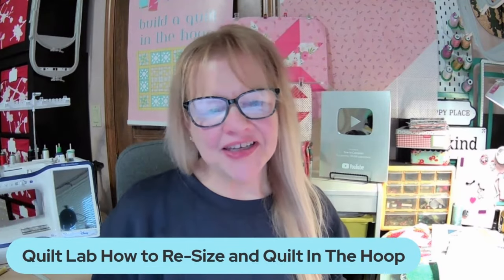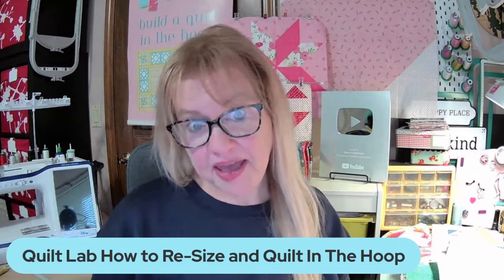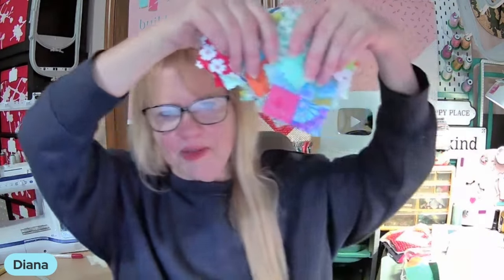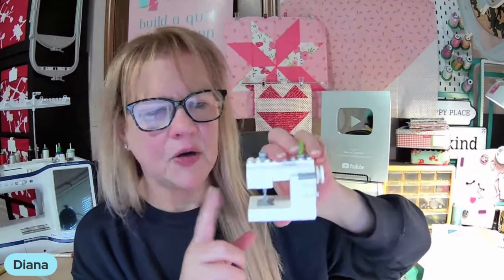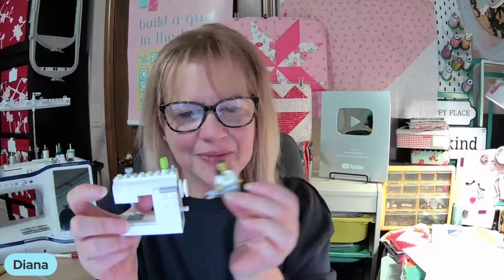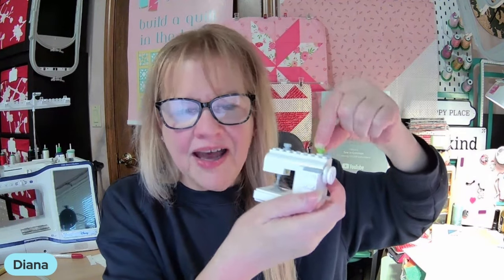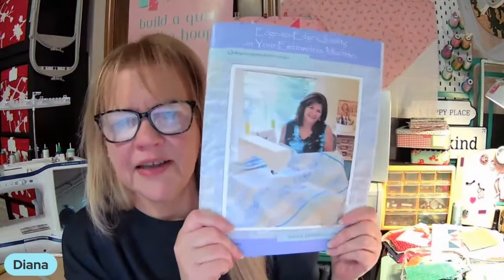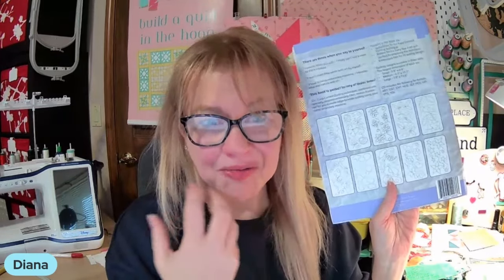Quilt Lab Finish Quilting In The Hoop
This week we talk about the layout for the Bento Box Stained Glass Runner and I share my secrets for for re-sizing quilt designs so that they fit your project as they should.

Don't forget to check out the Quilt Lab Subscription for 2024. All the information is on the website and I talk about it in last week's Quilt Lab video .

Please consider supporting Sew In Common in the following ways:
Please consider shopping for our Free and For Purchase Build A Quilt Patterns at my

Sew Life Beautiful...
 Diana